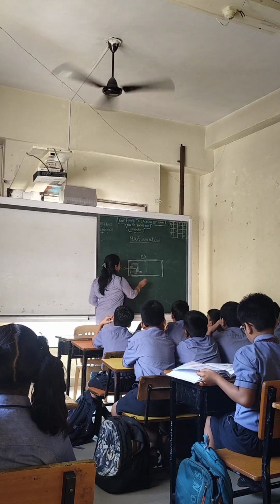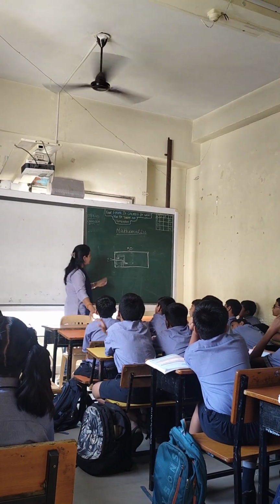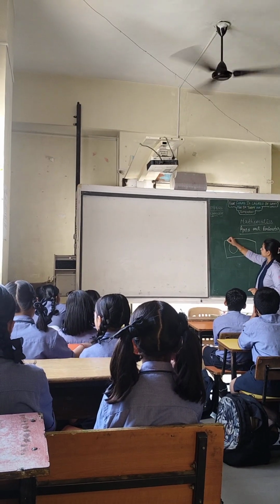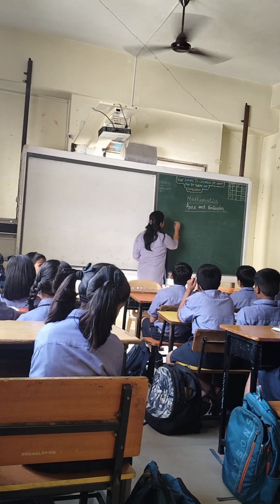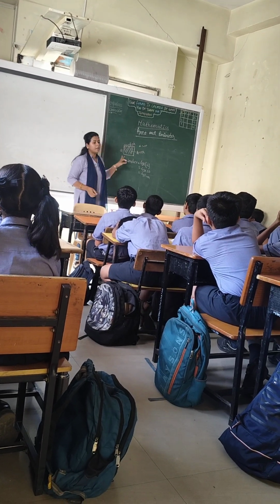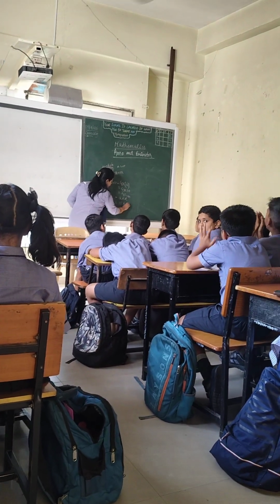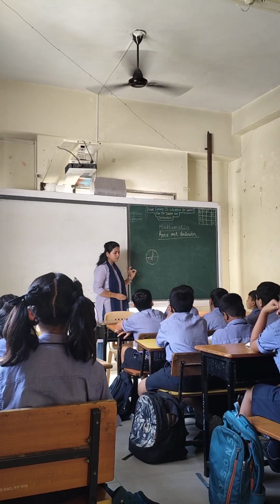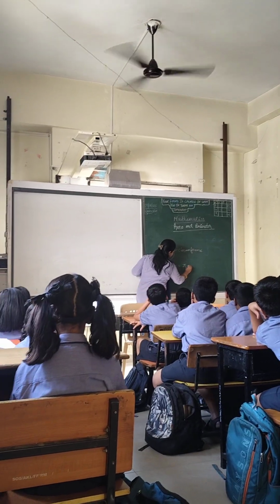Area and perimeter